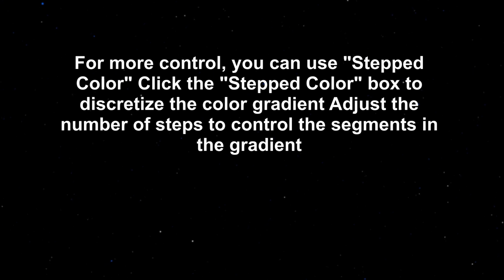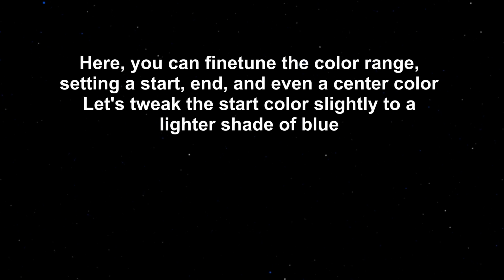How to Assign Sequential Pallets In Tableau - KevinHowTo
How to Assign Sequential Pallets In Tableau explains how to apply sequential color palettes to your visualizations in Tableau effectively. Learn how to choose appropriate color schemes, customize the color range, and ensure that the color intensity corresponds to the data values, enhancing the visual clarity and storytelling of your dashboards.

00:00 Intro
00:06 Apply Sequential Palette
00:12 Choose Sequential Palette
00:21 Stepped Color Option
00:26 Advanced Color Settings
00:34 Final Visualization